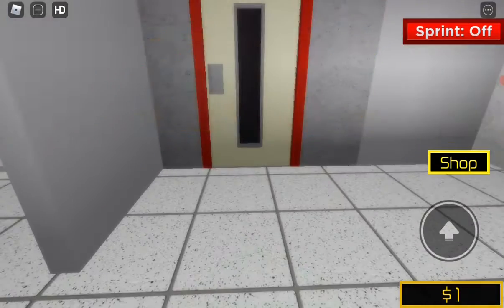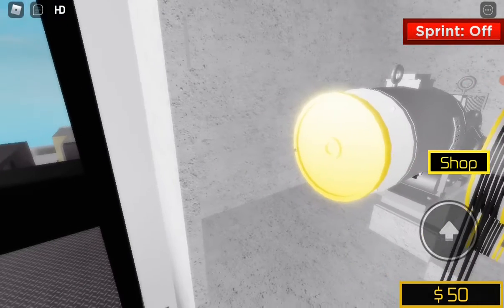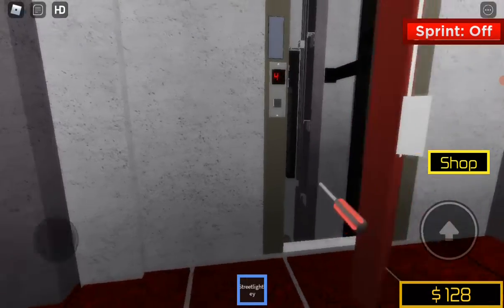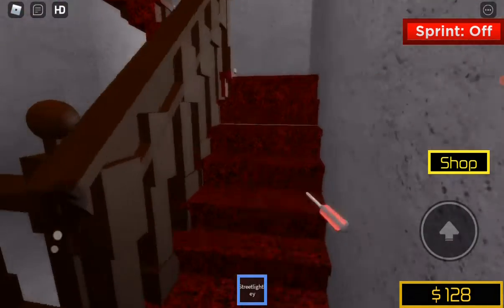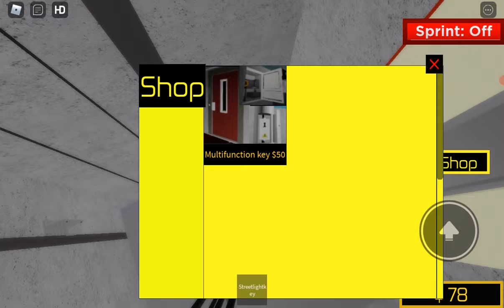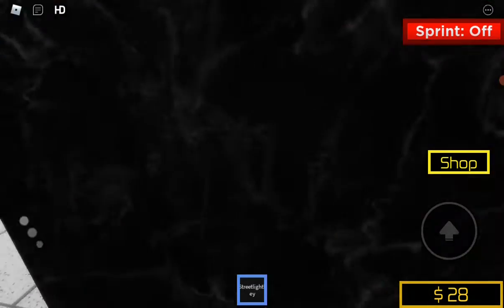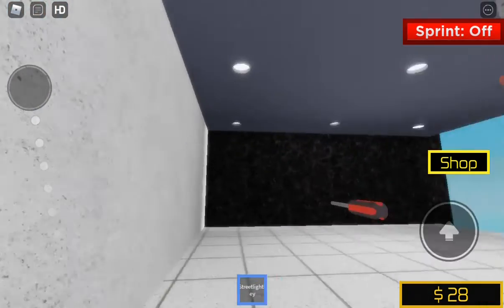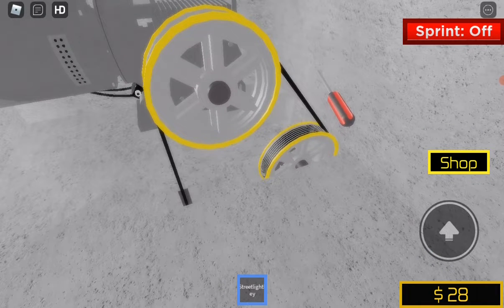realistic elevator in roblox